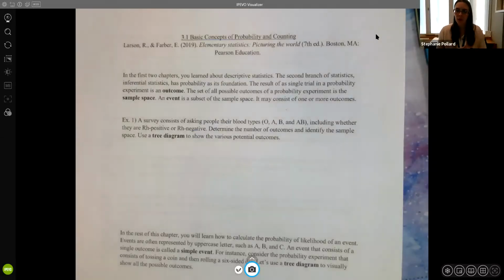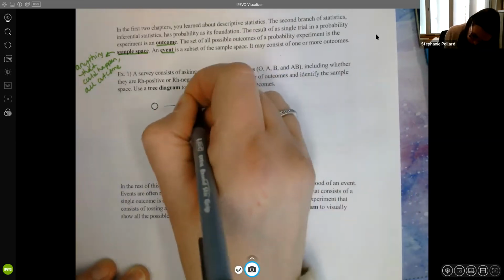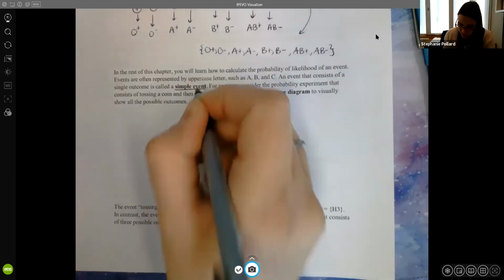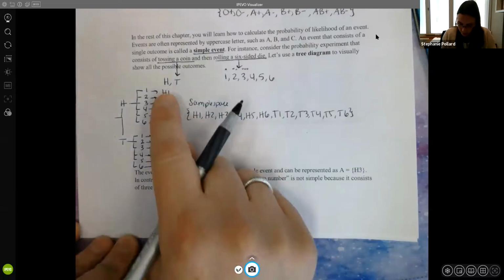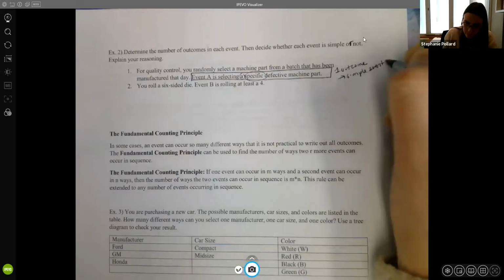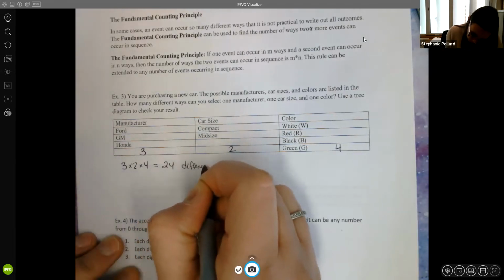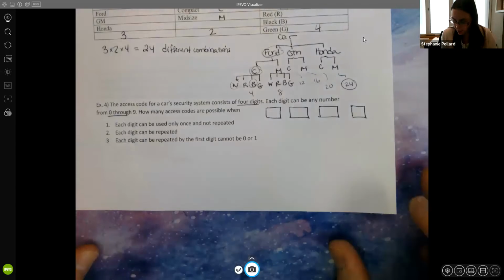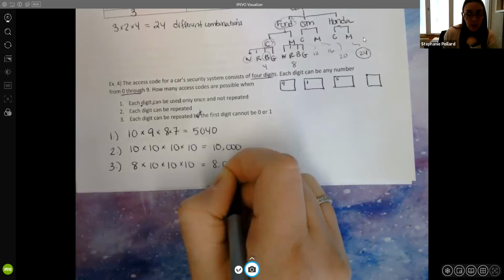MAT143 Section 3.1- Part 1 of 3